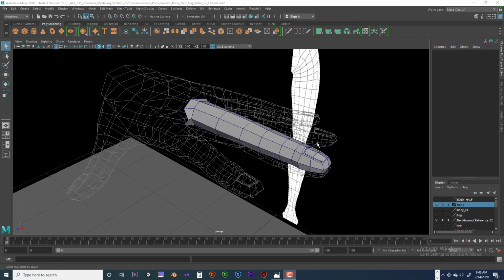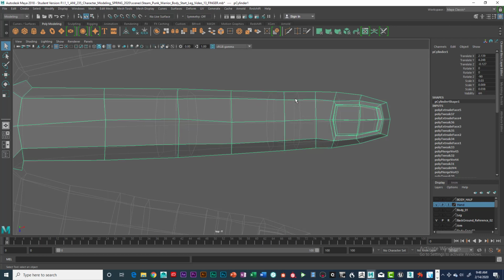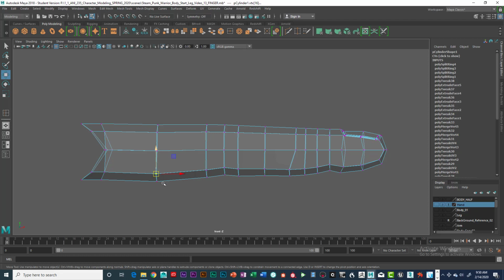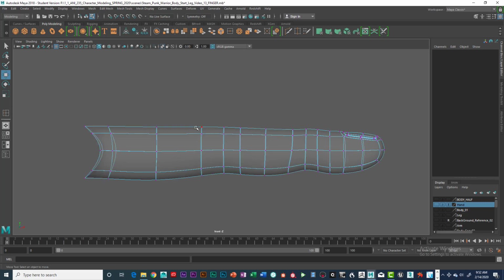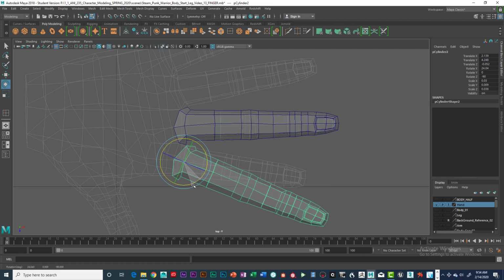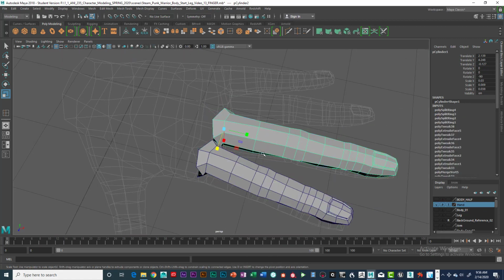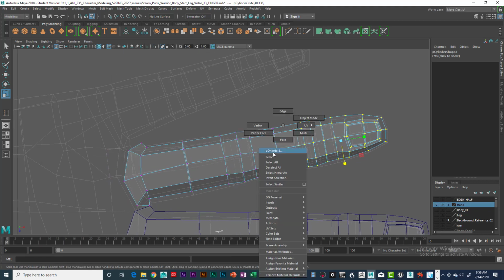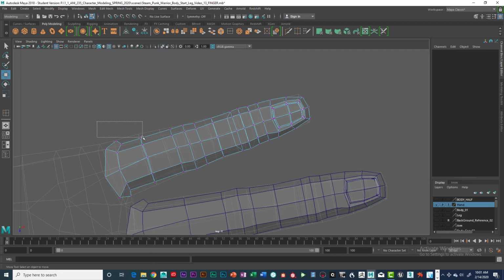Body Modleing 17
Modeling a stylistic body.